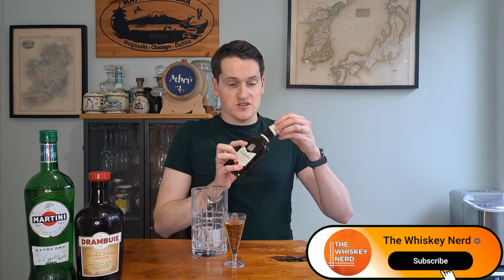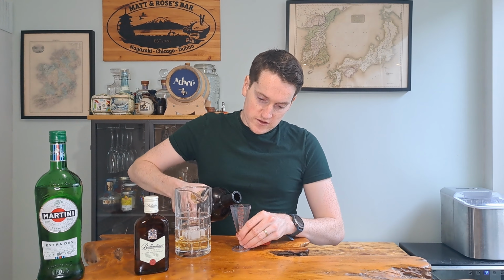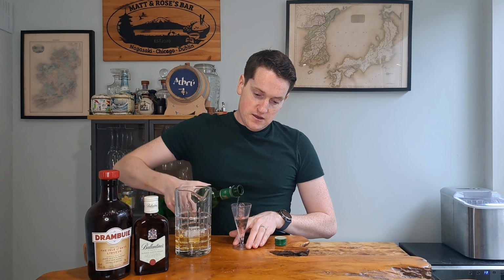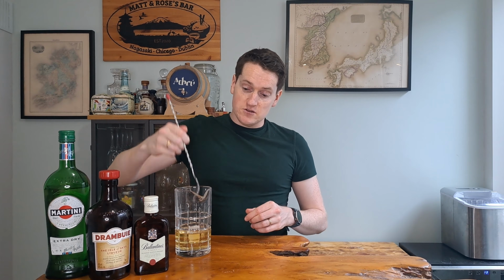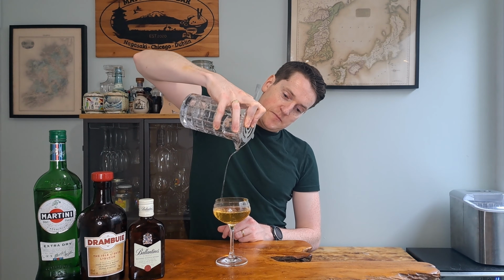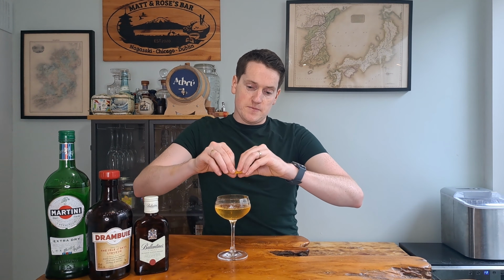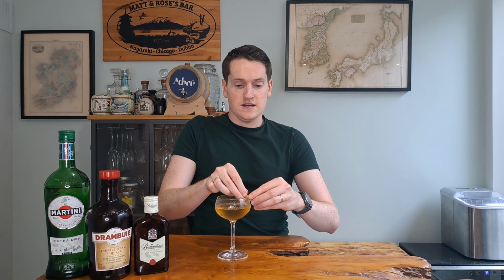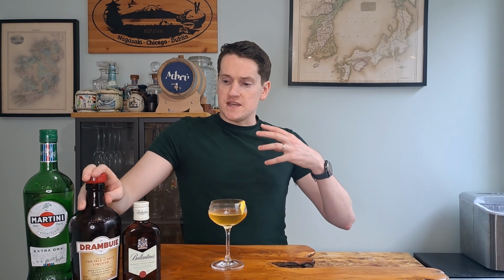Great Scott!! || The Scott Whisky Cocktail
Great Scott! This is a nice little sipper!

It comes from the Clift hotel in San Francisco and is a simple enough cocktail, with only three ingredients. But when you combine scotch whisky, Drambuie and dry vermouth, that should be plenty for any taste buds!

So, let's get to making it!

The Scott Cocktail Recipe
45ml Blended Scotch
20ml dry vermouth
12.5ml Drambuie
Long stir for dilution, lemon peel garnish

0:00 - Intro
0:18 - Cocktail Info
0:46 - Ingredients
1:31 - Method
3:18 - Tasting Notes
4:40 - Wrap-up